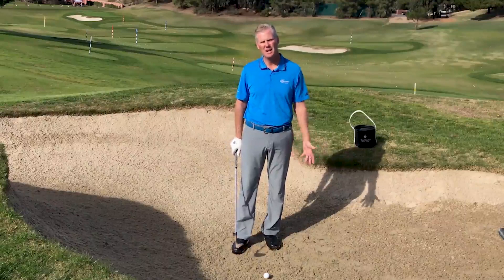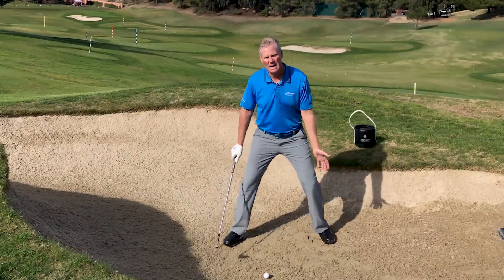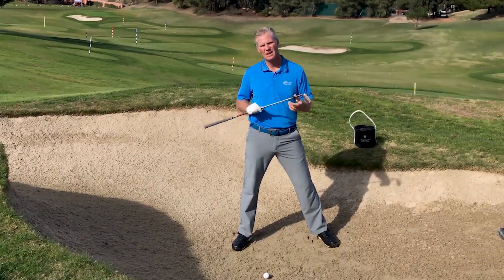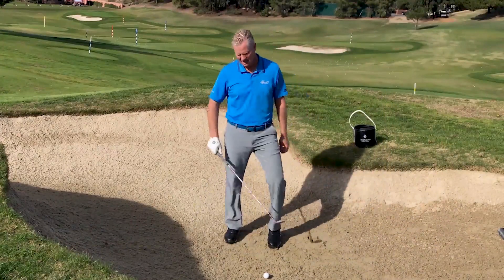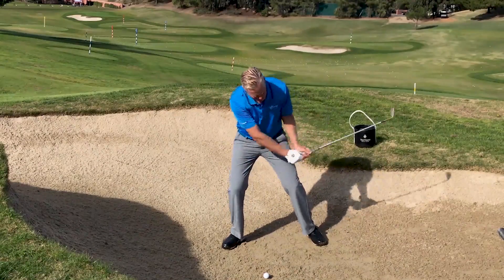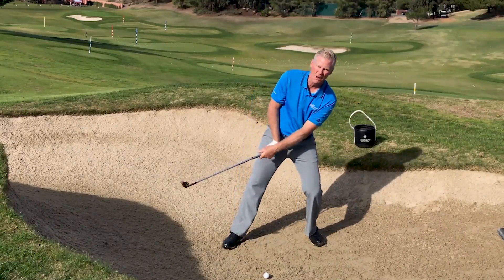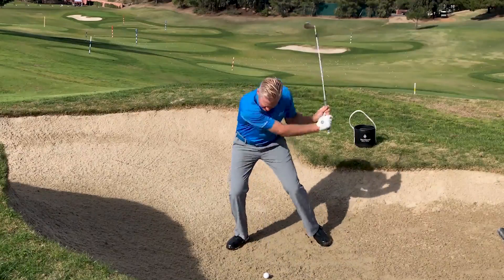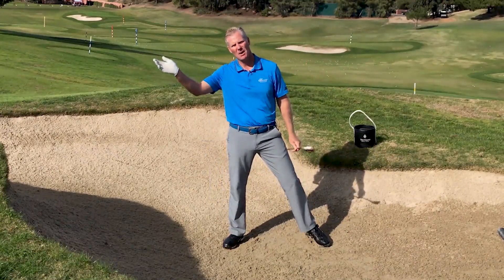Set Up in Greenside Bunker